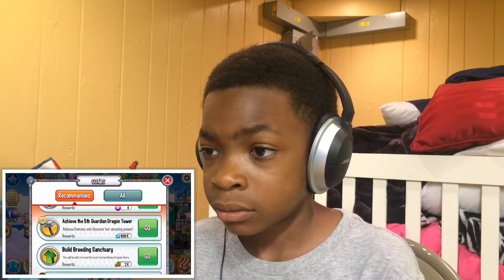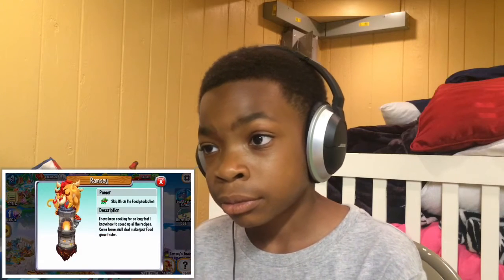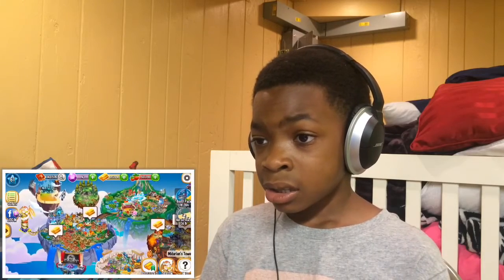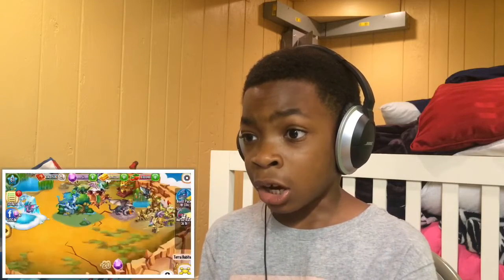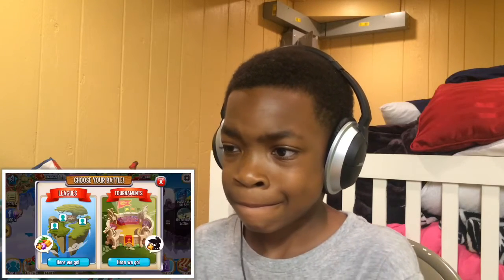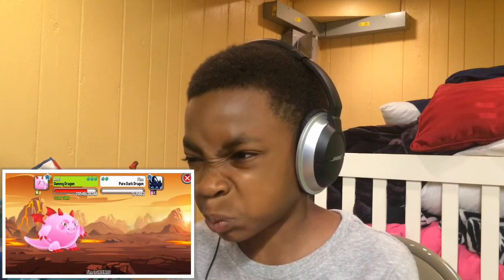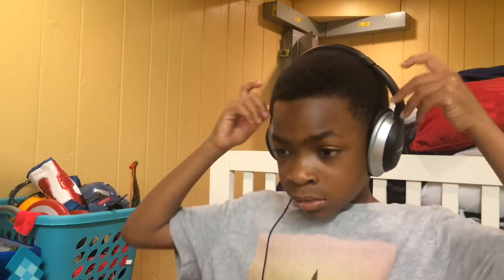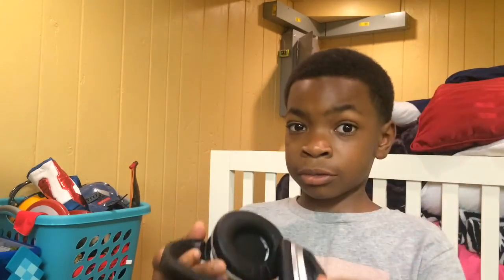DRAGON CITY IN REAL LIFE! EVANTUBE | REACTION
DRAGON CITY IN REAL LIFE!REACTION